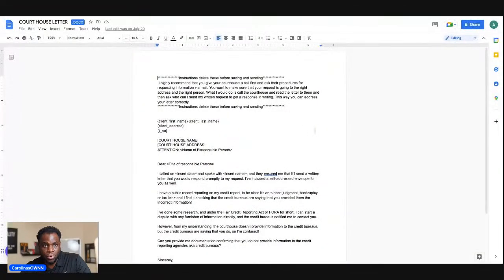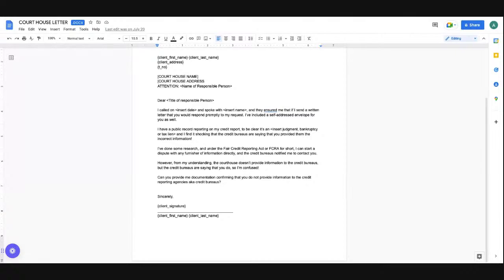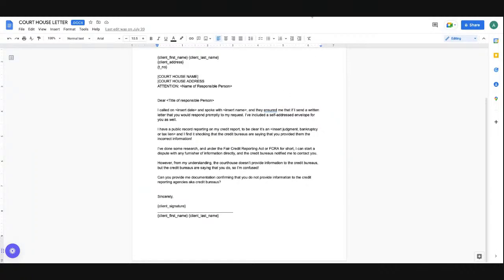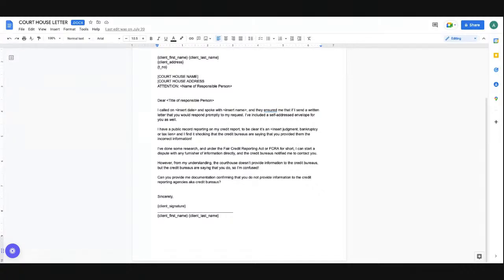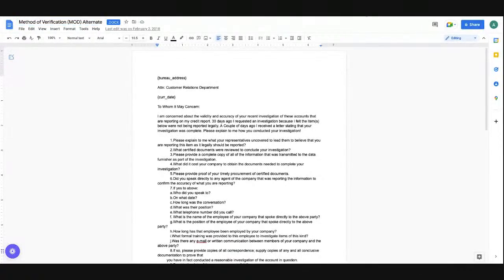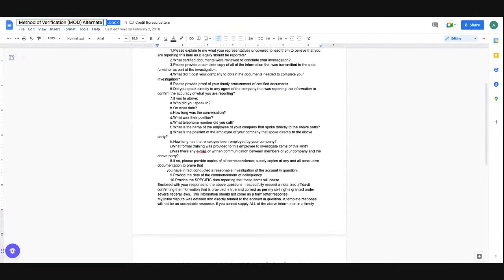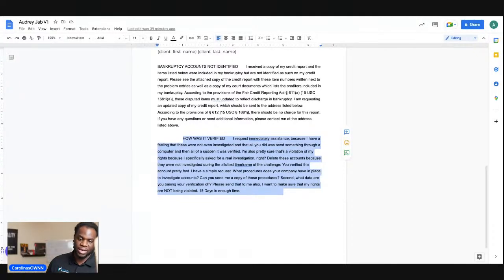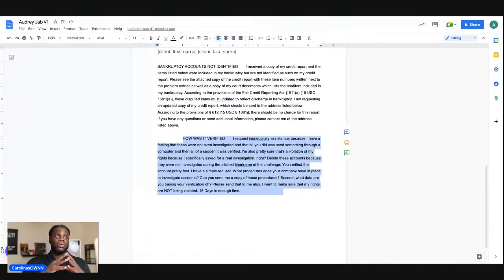Remove Bankruptcy from your Credit Report in just 30 days with our easy step-by-step process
OR

Personal Credit:

Get Access to ALL 3 Of Your Credit Reports for 1$